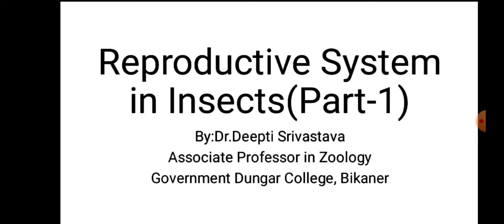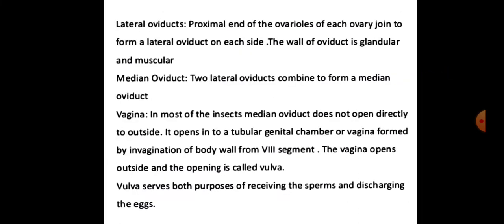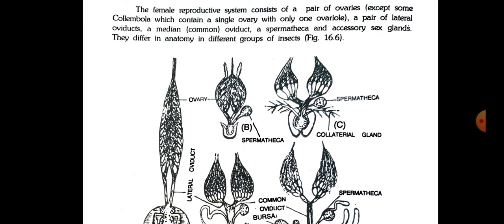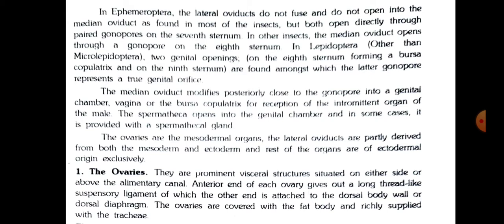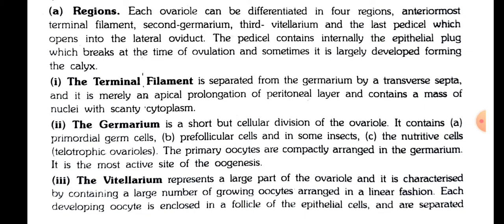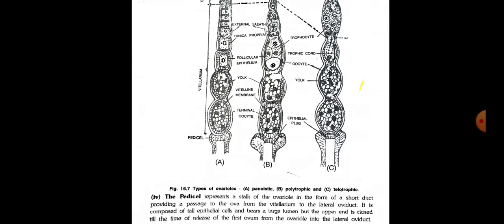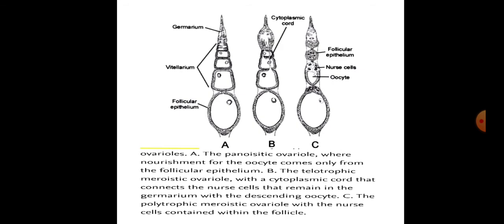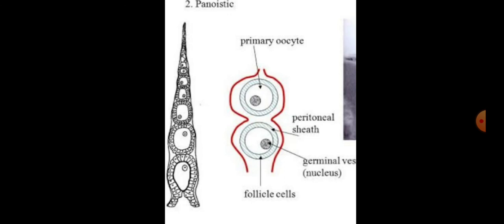Reproductive System in Insects (Part-1)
M.Sc.Final Zoology Special Paper Entomology